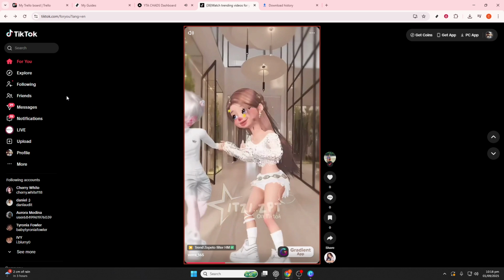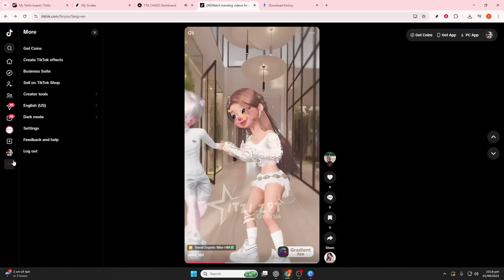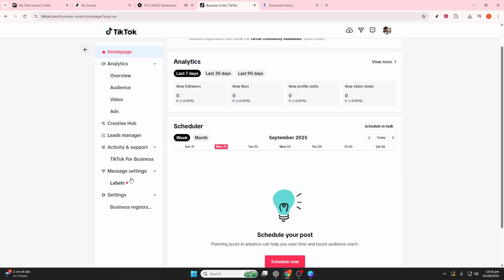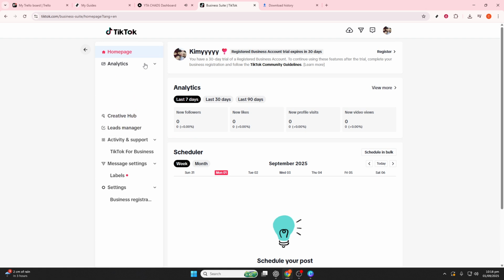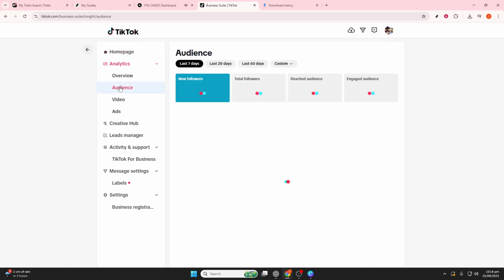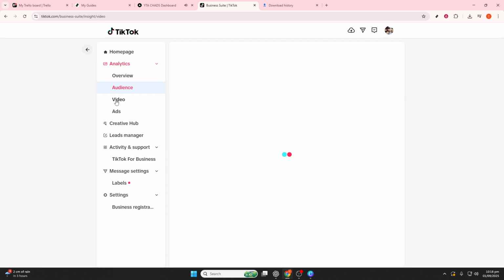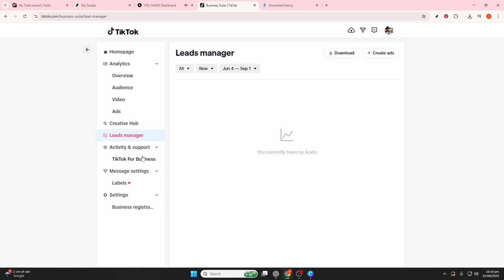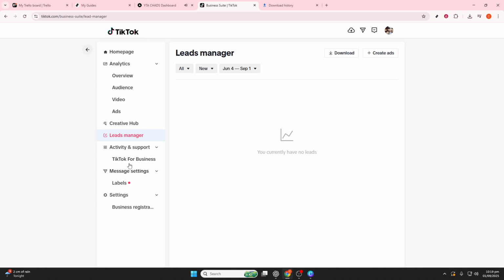How To Check TikTok Business Suite | TikTok Business Suite Setting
Learn how to check TikTok Business Suite and explore its settings in 2025 with this complete step-by-step guide. TikTok Business Suite is a powerful tool designed for brands, creators, and marketers to manage their accounts, track analytics, schedule posts, and run ad campaigns all in one place. In this guide, you’ll discover how to access TikTok Business Suite, navigate its dashboard, adjust important settings, and use its features to grow your brand more effectively. From analyzing audience insights to managing TikTok Shop and ads, Business Suite gives you everything you need to run a professional account. Whether you’re just getting started with TikTok for business or looking to maximize your current strategy, this tutorial will help you unlock the full potential of TikTok Business Suite in 2025.